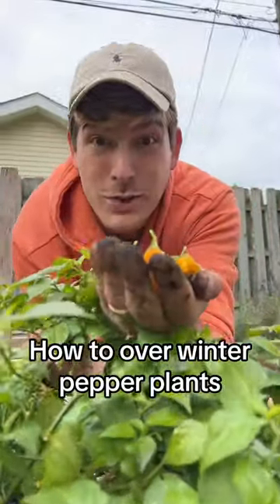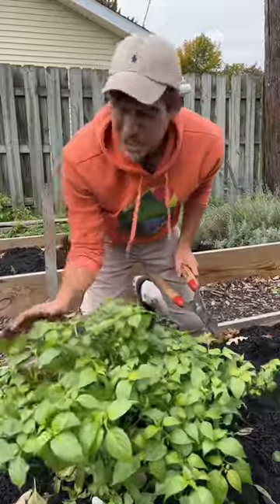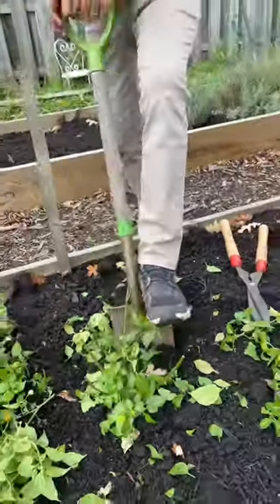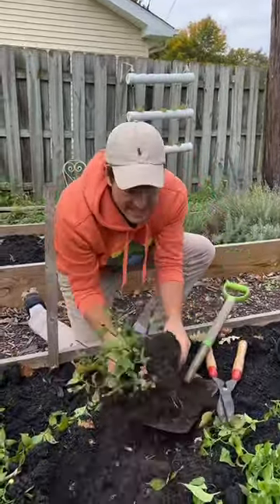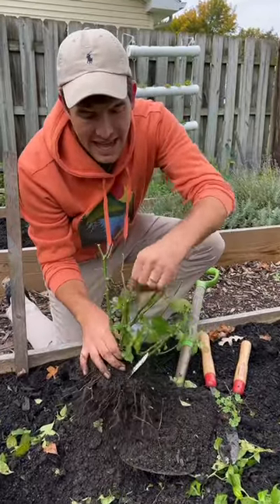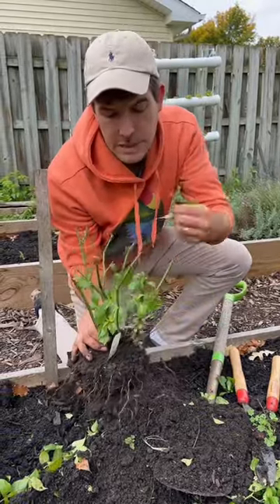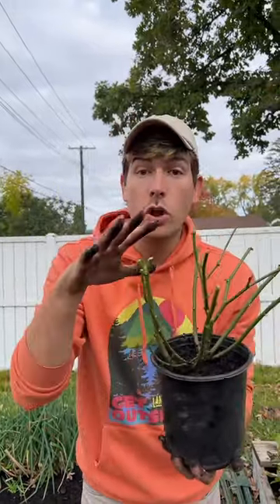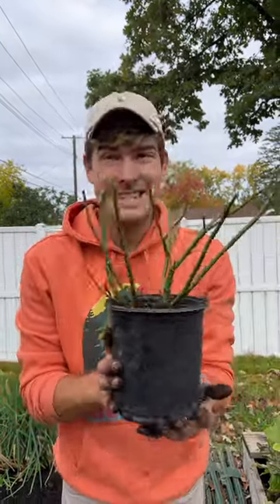Here’s How To Take Your Peppers Indoors For Winter!